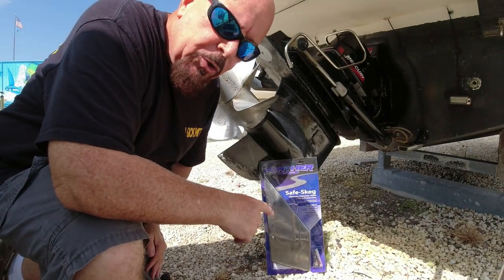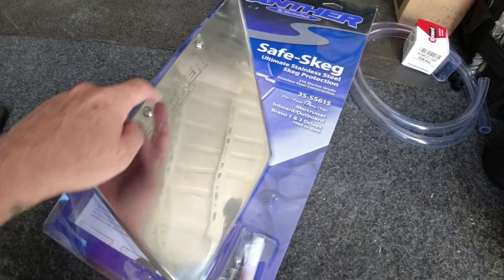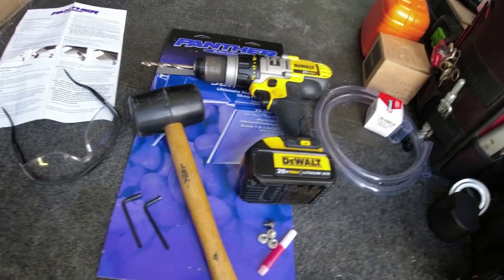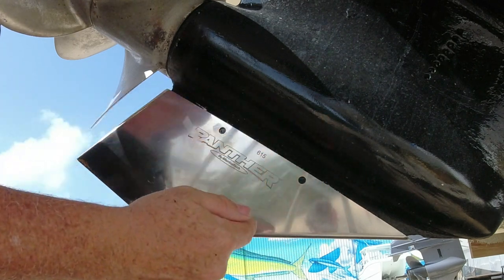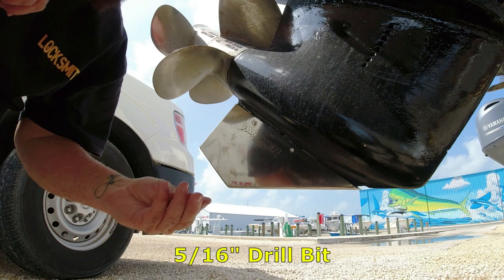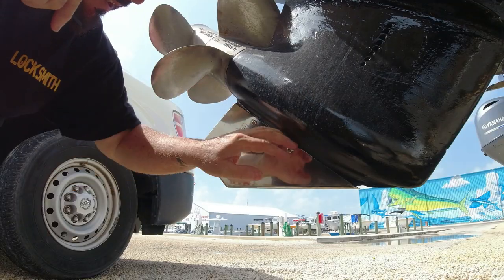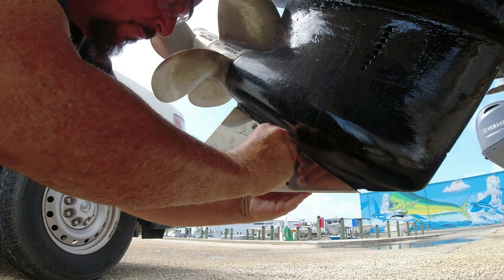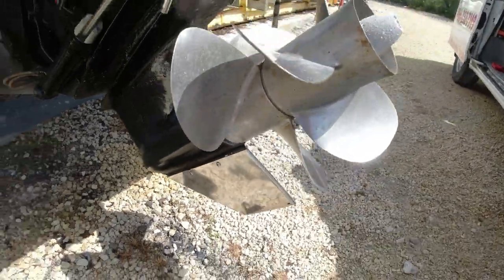SKEG GUARD INSTALL for Sandbar Boating in The Florida Keys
In this video we show you our Skeg Guard Install (Revised) to our 17 year old Bayliner 285 Boat to Upgrade our Bravo 3 sterndrive Skeg or Keel with new a  Stainless Steel Skeg Guard. If you visit sandbars and shallow areas this new Skeg Guard solution is for you, and it could potentially save your skeg from damage in the Future. Hope this video helps inspire ideas for your next DIY project. Peace!

If you have any questions or comments, leave them in the comment section below. Hope you like our video, and Thaaaanks for Watching!

We use BoatUS every time we go Boating, never leave home without it! Better to be safe than sorry!

Songs: (Intro) Happy Jamaica by Hanjo Gable